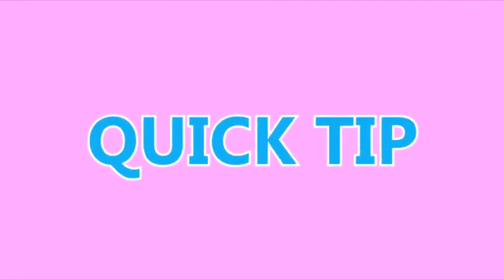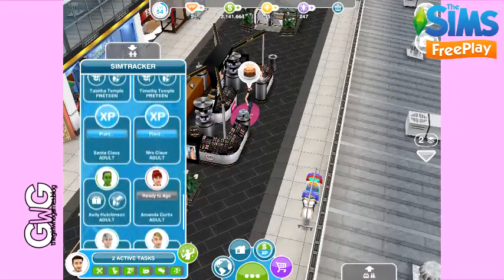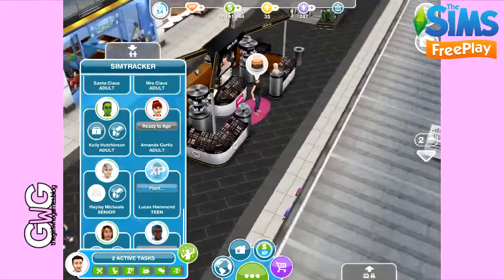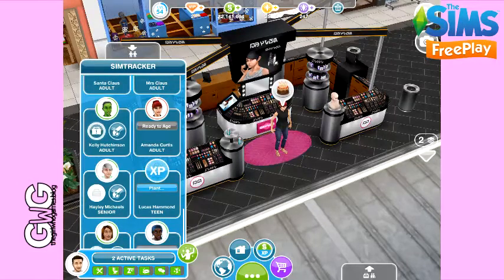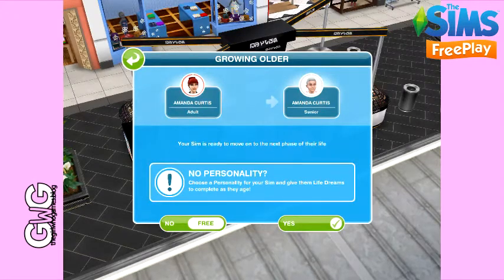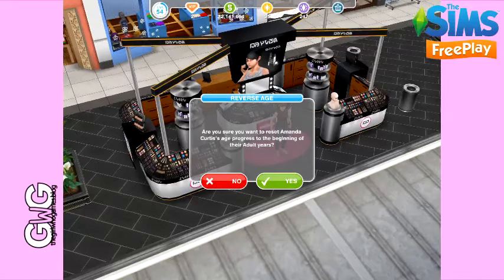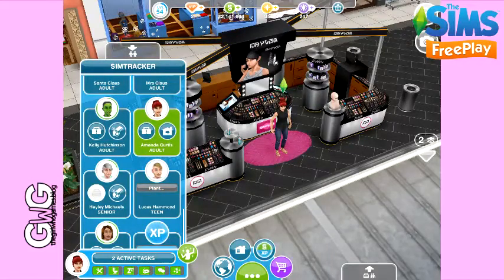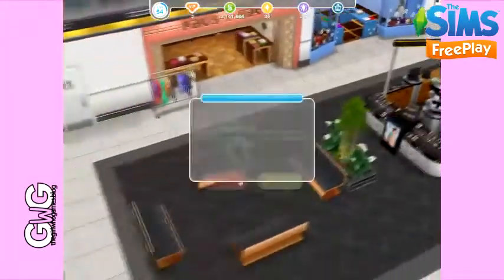The Sims Freeplay: Reversing Ageing [QUICK TIP]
In my Quick Tip series I will be posting tip videos of less than 3 minutes long, this one shows you how to reverse your sims back to the beginning of a life stage to stop them from ageing!

Artist: Frostfire
Track: Binding Hearts